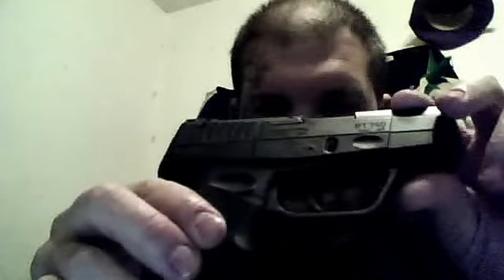from blake taurus helps there customers alot